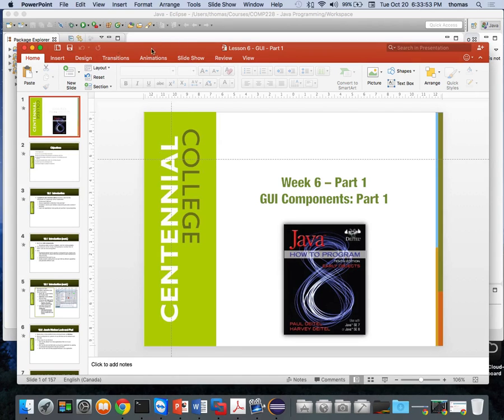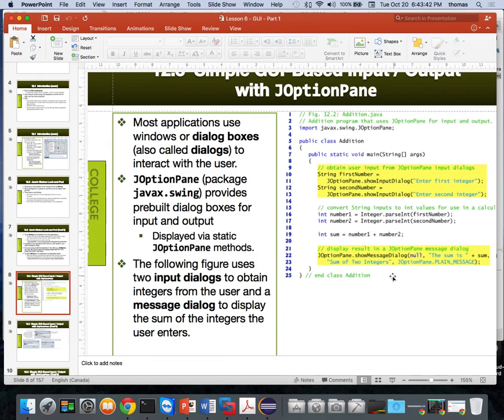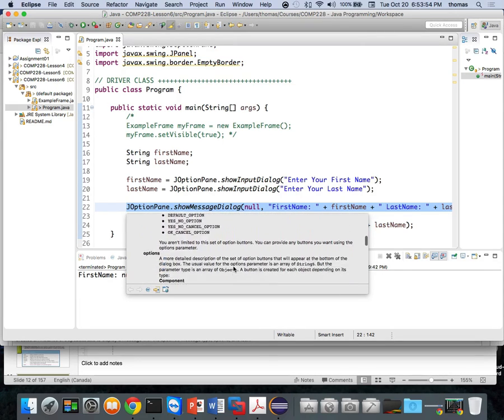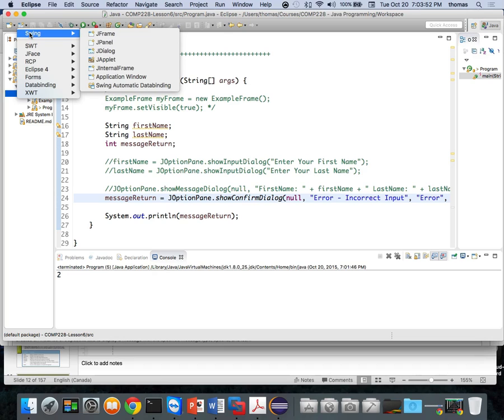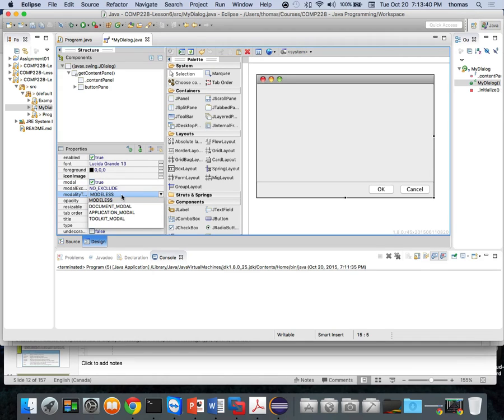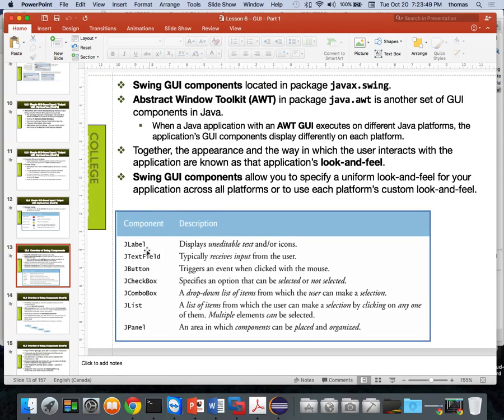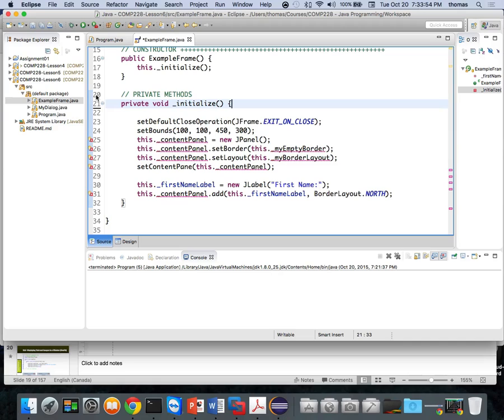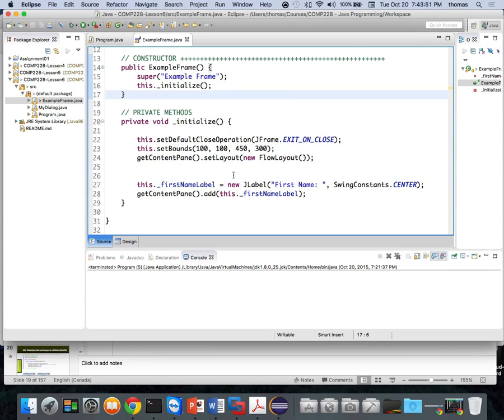COMP228 - Lesson 6 - Part 3 - Recording